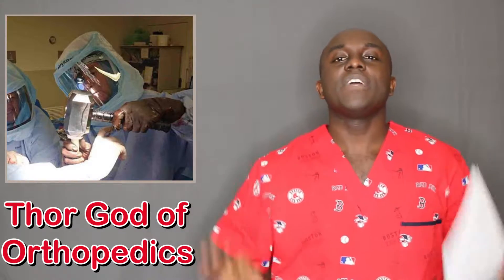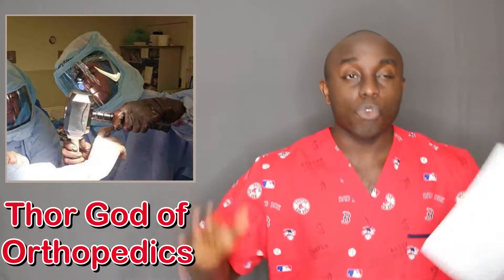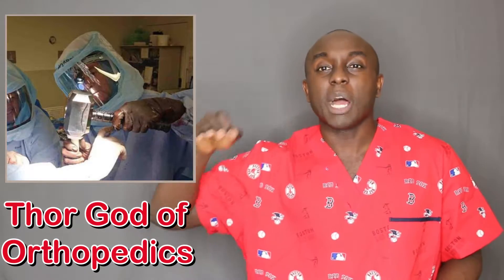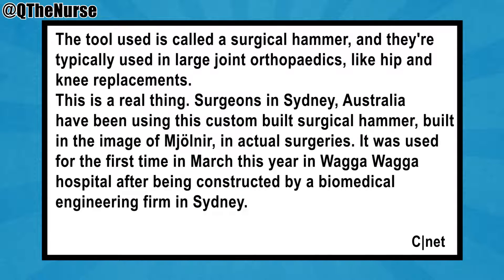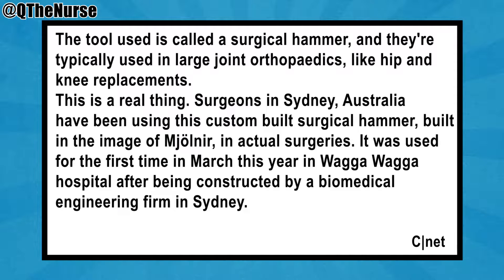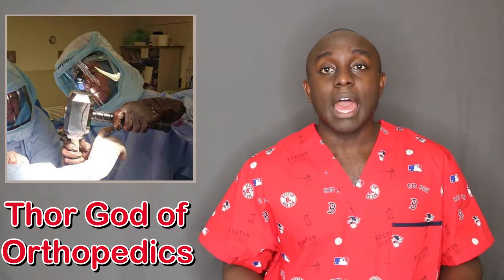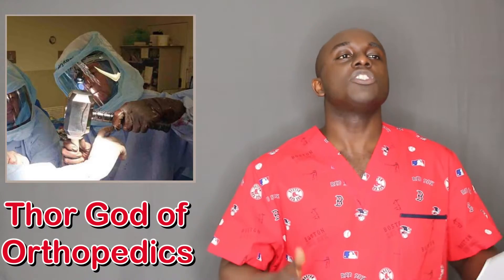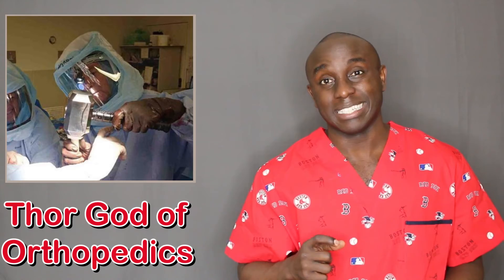Thor's Hammer | Nursing News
Thor's hammer is being used in surgery and it's glorious
This is a real thing. Surgeons in Sydney, Australia have been using this custom built surgical hammer, built in the image of Mjölnir, in actual surgeries.

Weekly Nursing News every Friday
Full length interviews released every Sunday